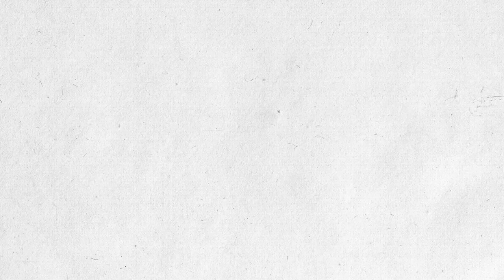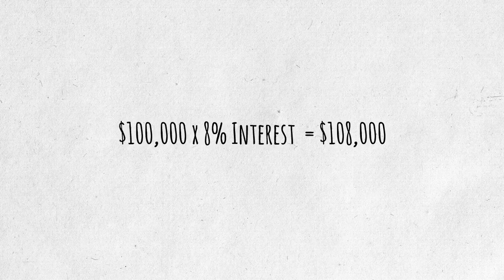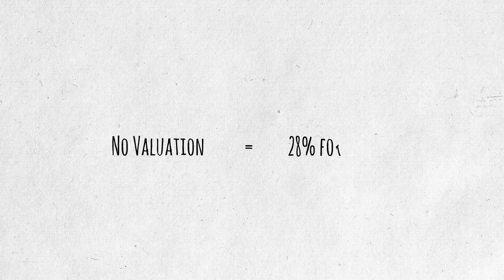Equity Vs. Convertible Debt